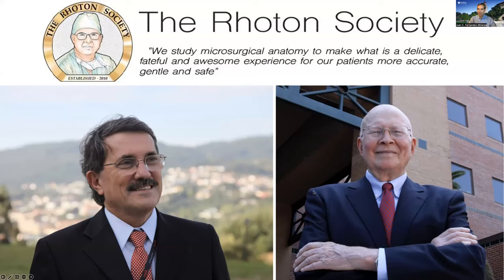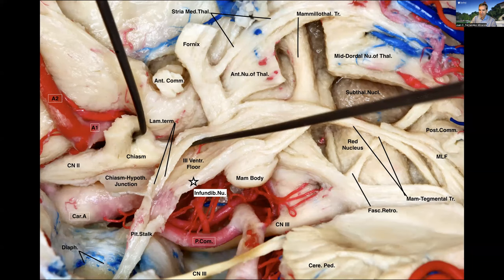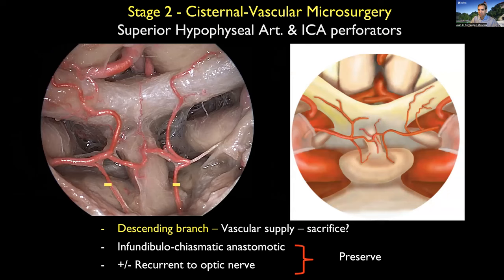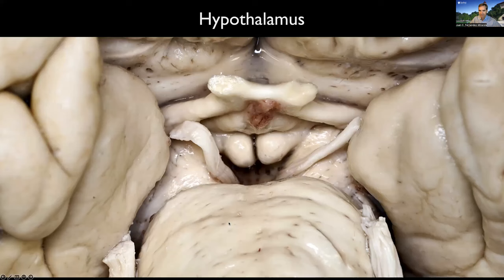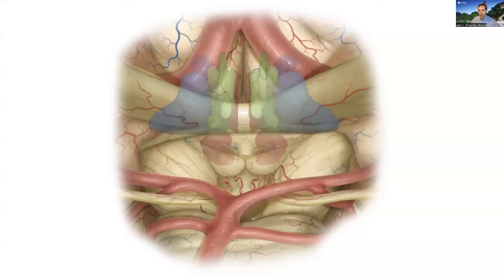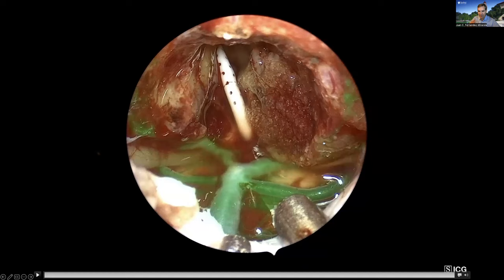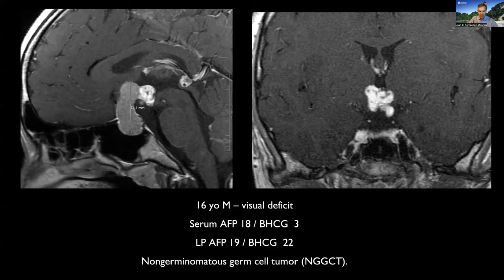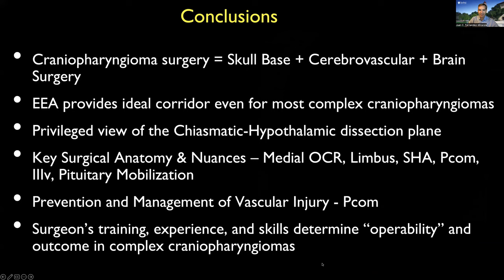Endoscopic Endonasal Surgery For Craniopharyngiomas And Hypothalamic Tumors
This is a presentation given by Dr. Fernandez-Miranda during the XX Brazilian Congress of Neurosurgery on September 7th, 2022